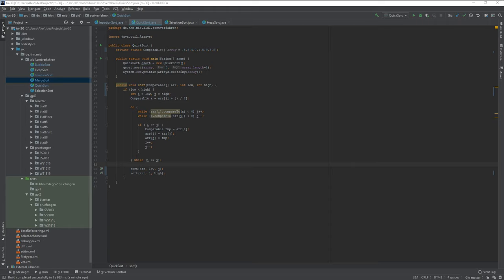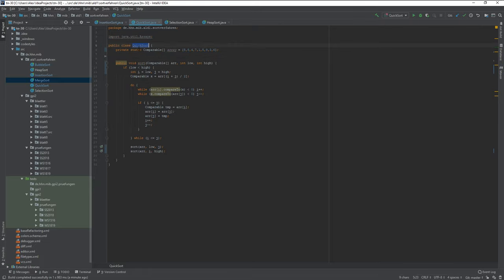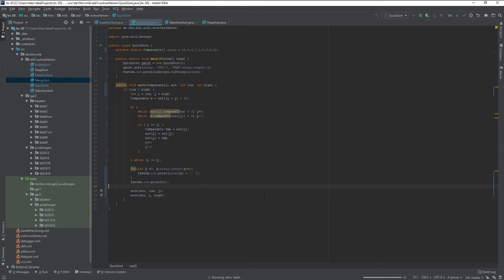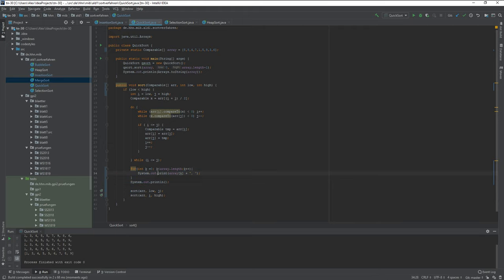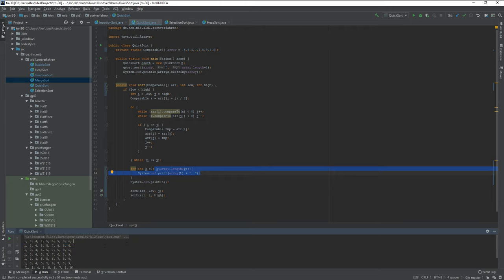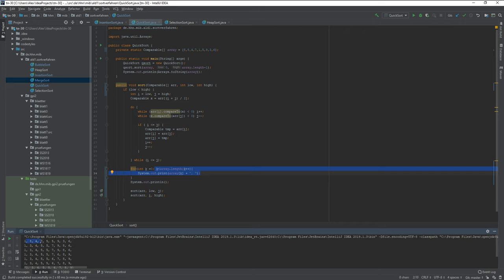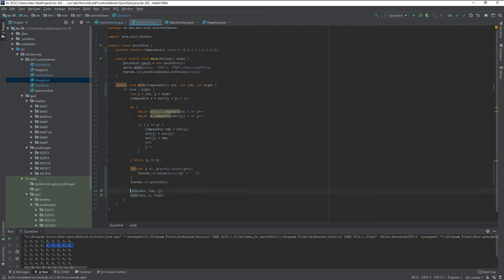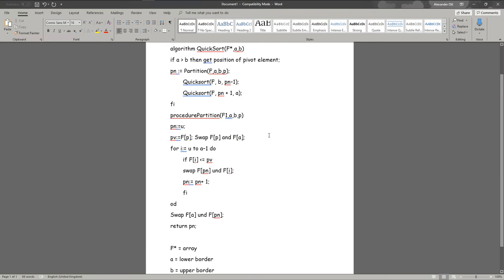Generic Quick Sort algorithm with Java (and Pseudo) Code